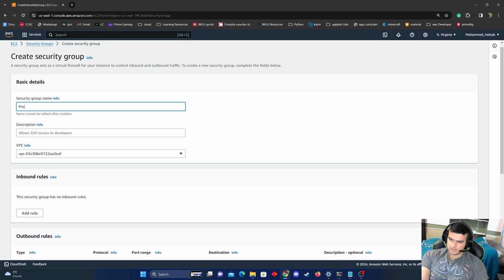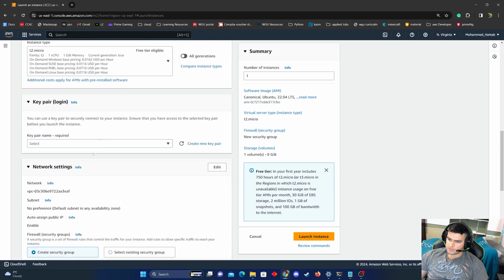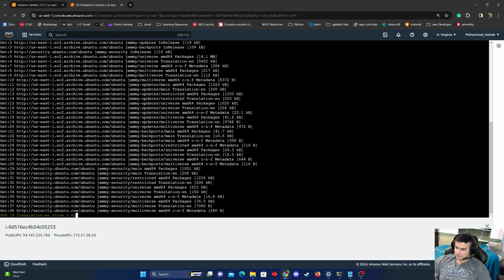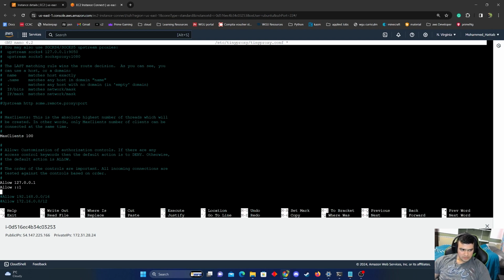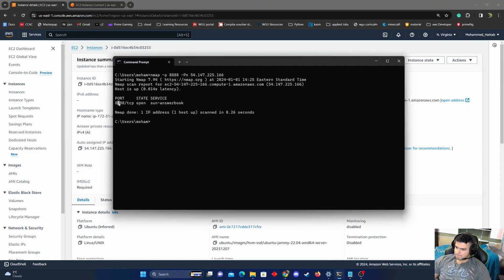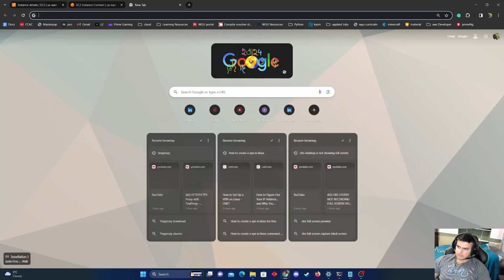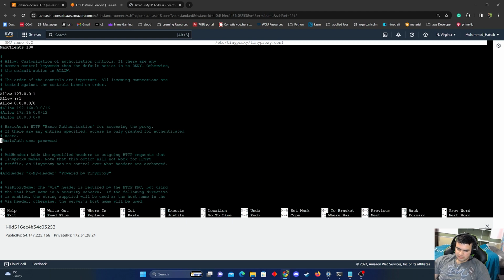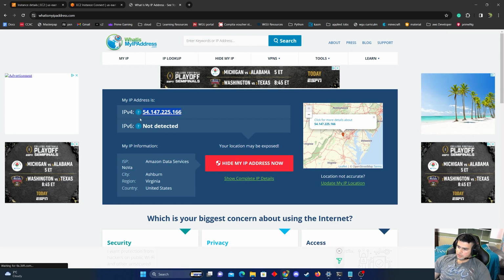AWS Proxy Setup Tutorial: Creating a TinyProxy Server Step-by-Step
Commands Used to Create tinyproxy:
sudo su
apt update
apt install tinyproxy -y
nano /etc/tinyproxy/tinyproxy.conf
Allow 0.0.0.0/0
BasicAuth user password
systemctl restart tinyproxy
🔐 AWS TinyProxy Tutorial: Build Your Own Proxy Server in Minutes!

Welcome to this comprehensive tutorial on setting up a proxy server in AWS using TinyProxy! In this step-by-step guide.